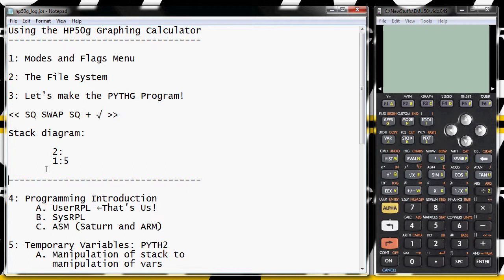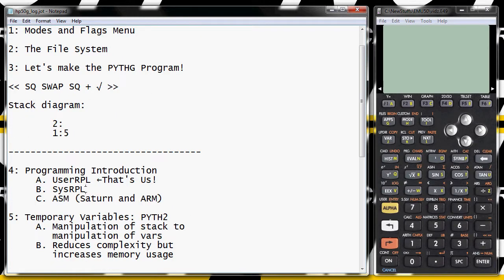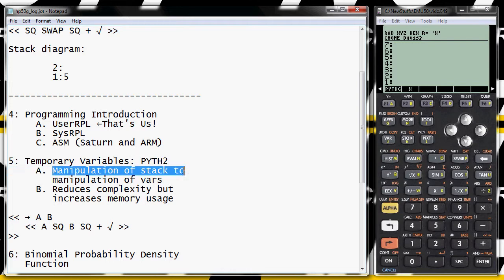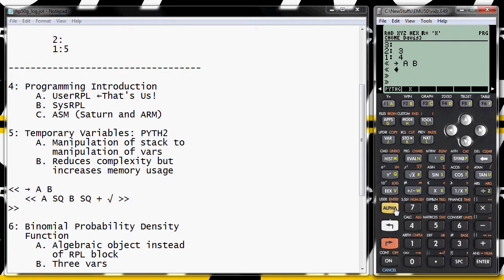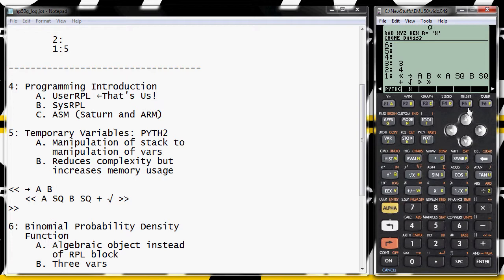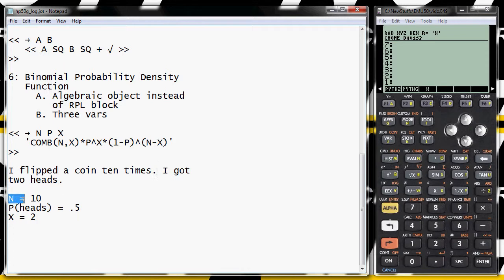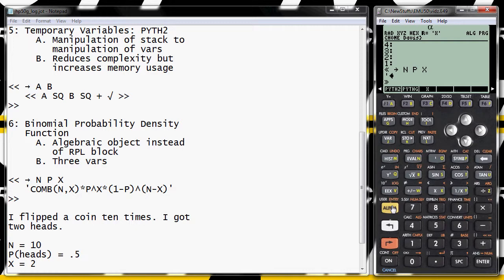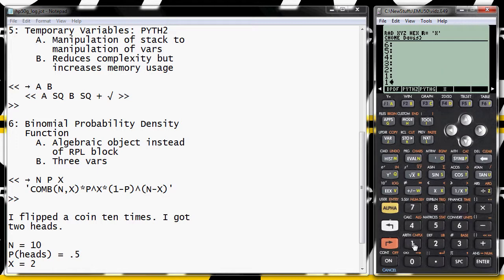[HP50g Programming] 04 to 06: Temporary Variables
In this video, I'll *briefly* discuss the four programming languages available right on the HP50g, and why I am going to stay within the bounds of UserRPL. Additionally, we'll work with temporary variables for the first time, and discuss their pros and cons.

This video is intended as a guide to the programming of the HP50g and the features related thereto. For basic knowledge of how to utilize the stack (RPN entry), the "Quick Start Guide" which comes with the calculator is most helpful. In addition, there exist many resources on the internet and right here on YouTube to learn the basics.

All Adobe© products mentioned and product logos are property of Adobe©. I am not claiming these products or logos as my own. IN FACT, let's just give a big round of applause to Adobe© for providing us with all these wonderful products.

Software Used:
EMU48 with Eric's Real 50g
Notepad (Windows)